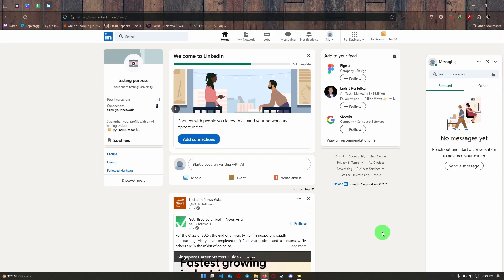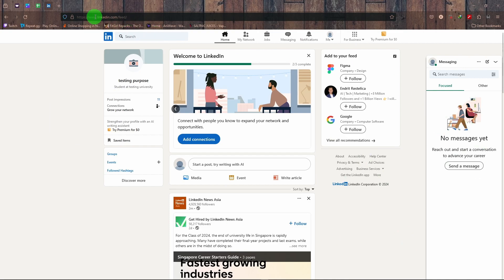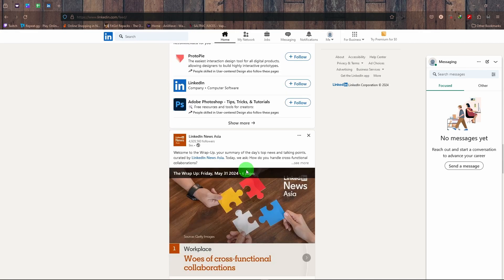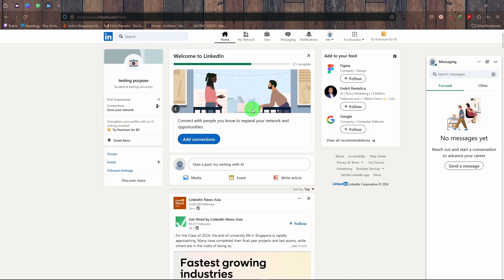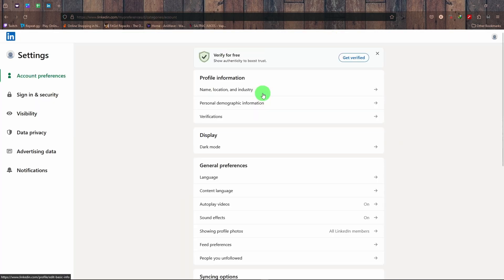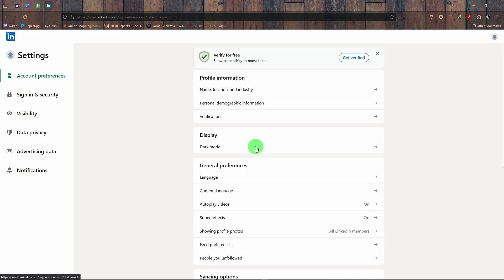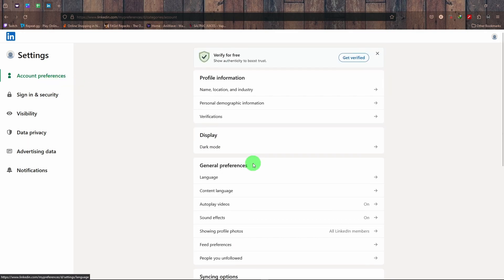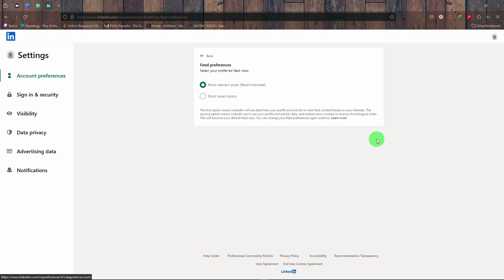How To See News Feed On LinkedIn | See LinkedIn News Feed 2024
Learn how to check news feed on linkedin. So make sure to watch the video till the end to get full details on how to view linkedin news feed on pc.